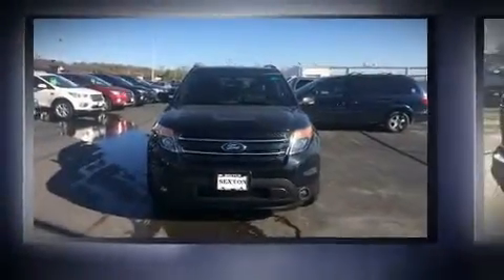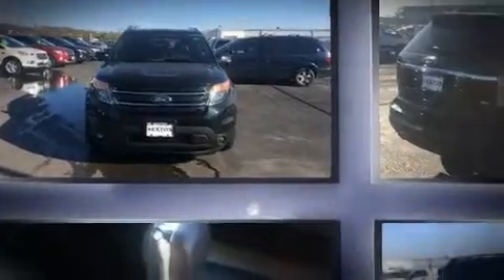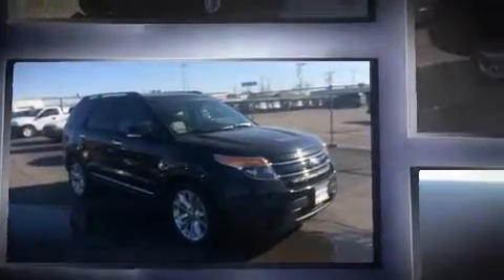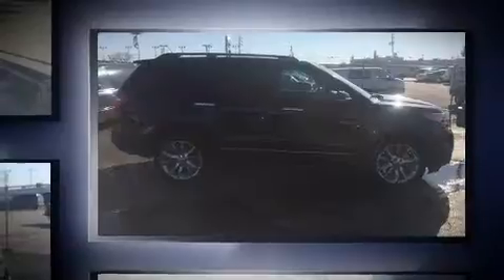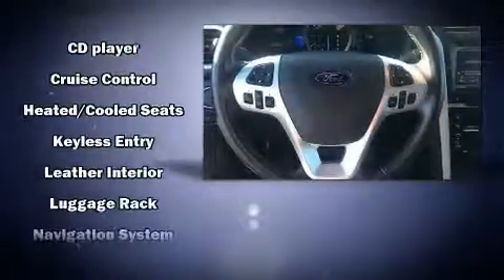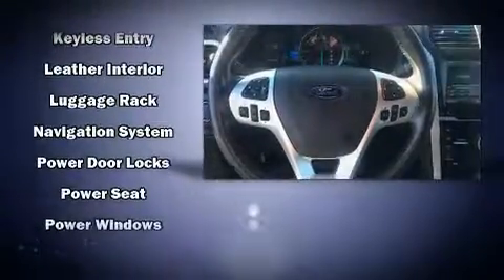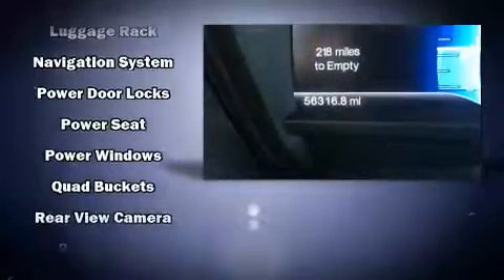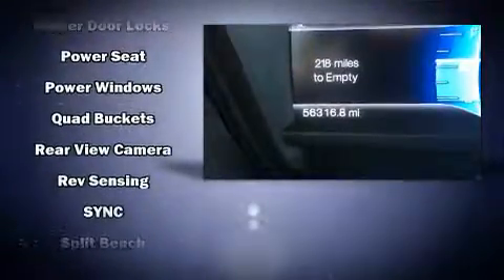2014 Ford Explorer Limited in Moline, IL 61265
Sexton Ford
3802 16th Street

Come test drive this 2014 Ford Explorer. Smooth gearshifts are achieved thanks to the 3.5 liter 6 cylinder engine, and for added security, dynamic Stability Control supplements the drivetrain. Four wheel drive allows you to go places you've only imagined. Comfort and convenience were prioritized within, evidenced by amenities such as: front and rear reading lights, power front seats, automatic temperature control, front fog lights, power door mirrors and heated door mirrors, power windows, and cruise control. Power adjustable pedals allow the driver to optimize his or her driving position, enhancing visibility, comfort and safety. Rear passengers enjoy the seat heating functionality, keeping them warm during the winter months. Third row seats provide an even greater maximum passenger capacity. Premium sound drives 12 speakers, providing you and your passengers a sensational audio experience. Safety equipment has been integrated throughout, including: dual front impact airbags, front SIDE impact airbags, traction control, ignition disabling, and 4 wheel disc brakes with ABS. Our experienced sales staff is eager to share its knowledge and enthusiasm with you. They'll work with you to find the right vehicle at a price you can afford. We are here to help you.